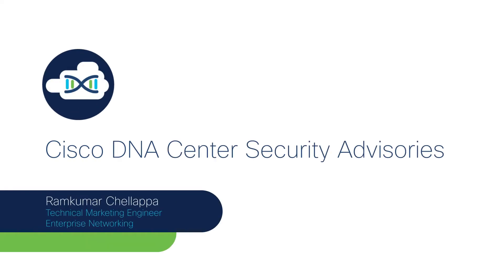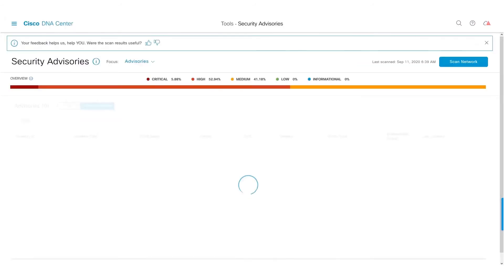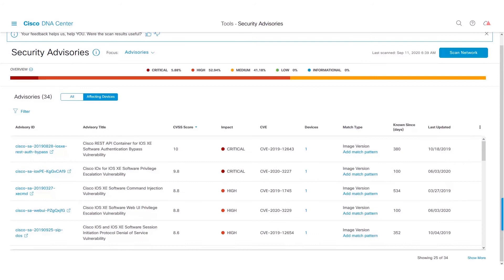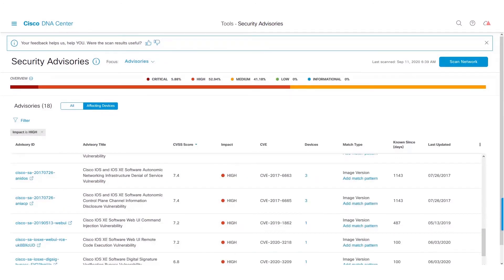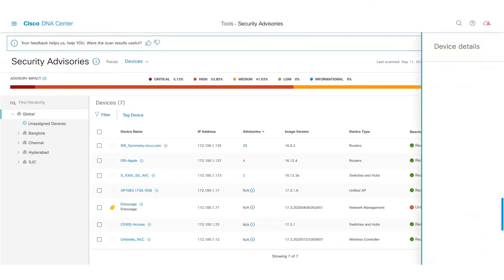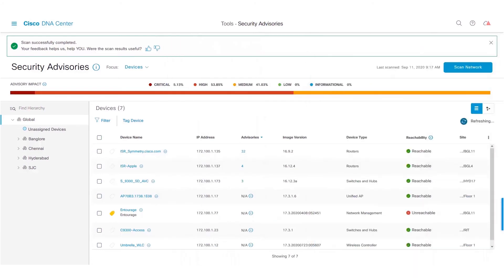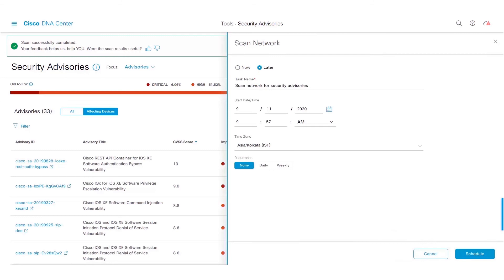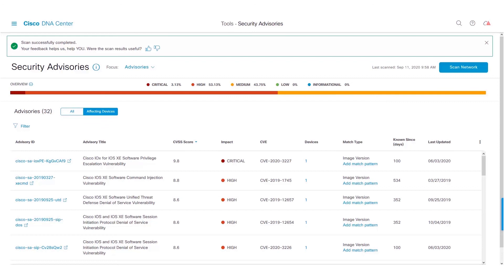Cisco DNA Center Security Advisories (Release: 2.1.2.0)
This video explains how to perform scheduled scans, how to dismiss advisories, and how to perform scans based on a config match.